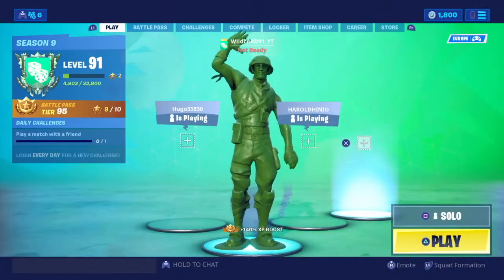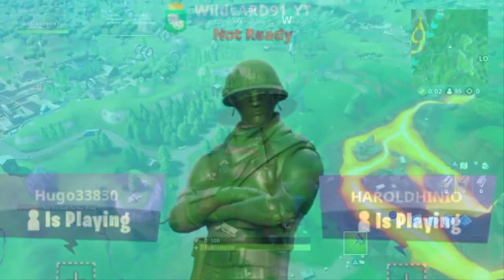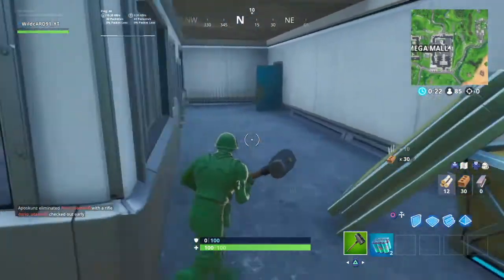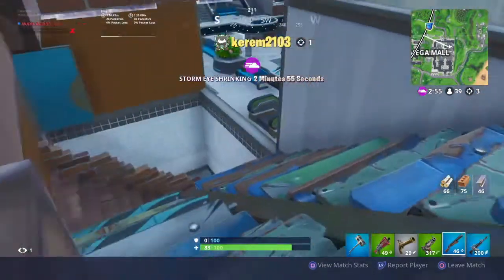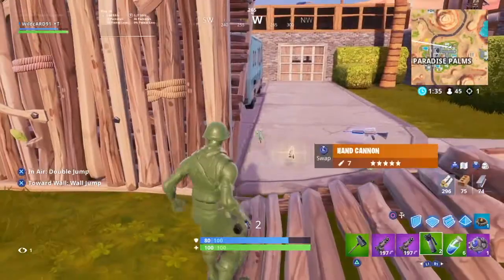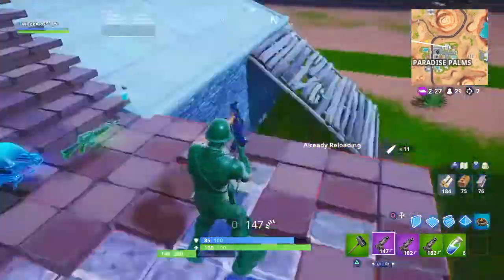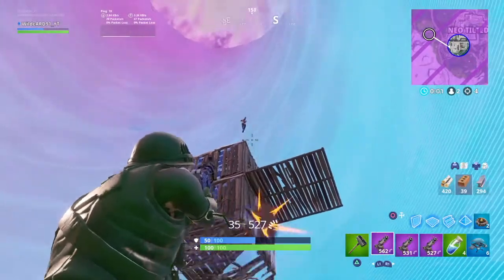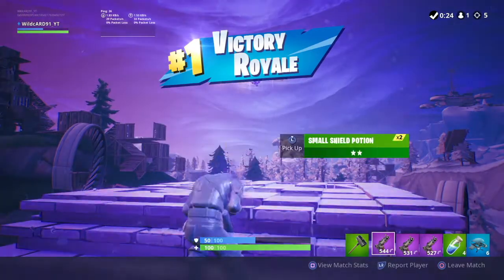TACTICAL SMG ONLY CHALLENGE - FORTNITE BATTLE ROYALE - PS4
Yo boys and girls how is everyone doing today?!

We are back with a new upload. In todays video we are doing the tactical SMG only challenge in Fortnite Battle Royale.

Peace out.